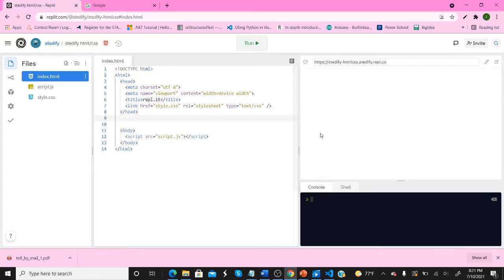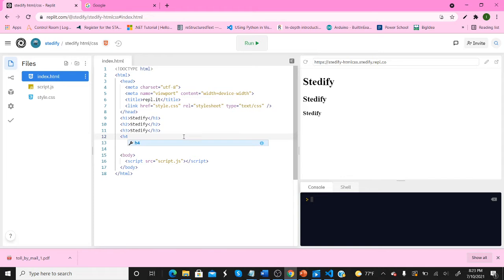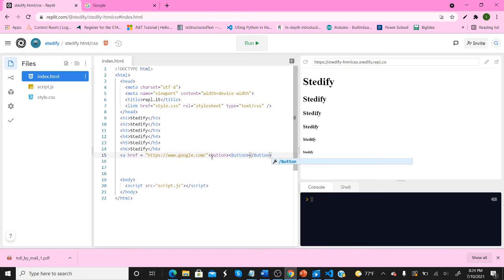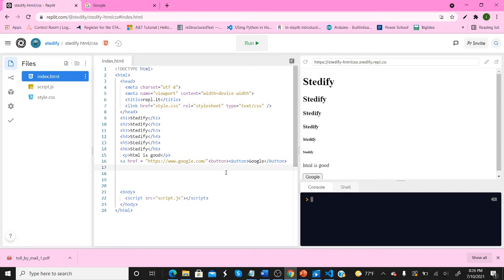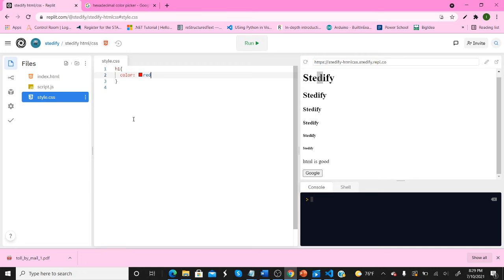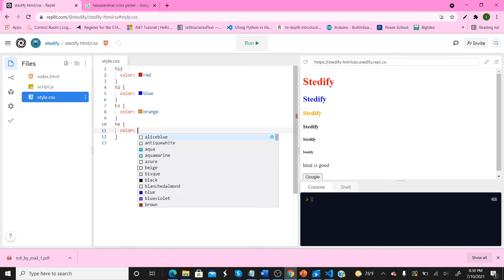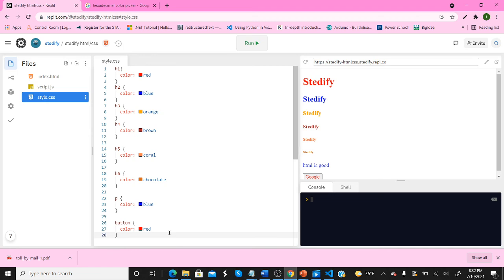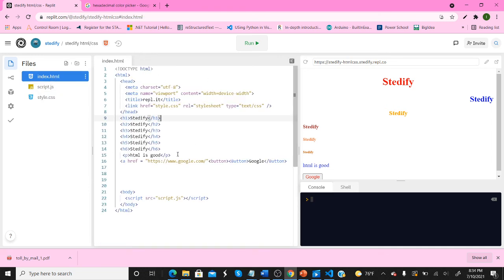Introduction to HTML and CSS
This web development video introduces the basics of HTML and CSS